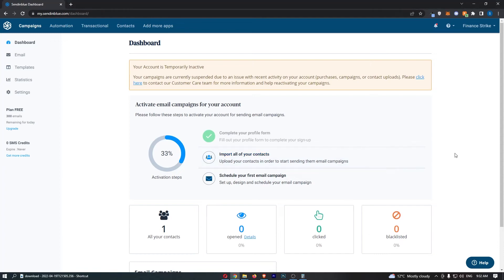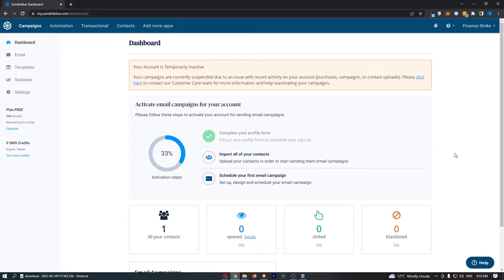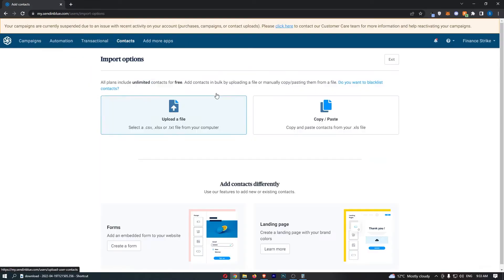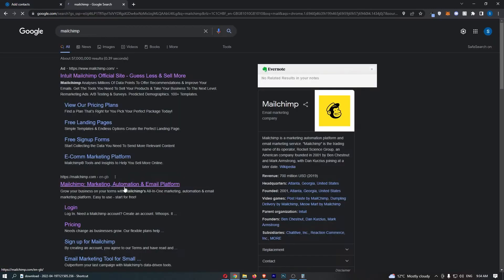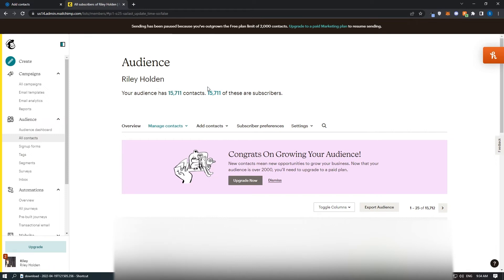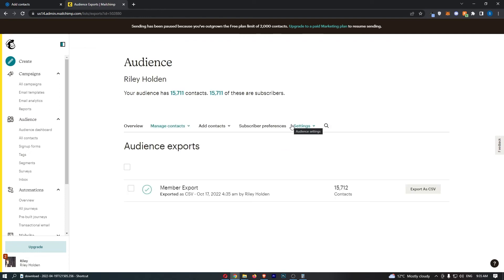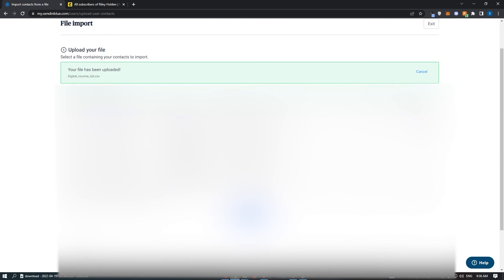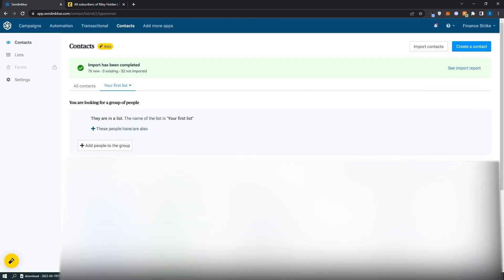How To Import Contacts To Sendinblue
In this tutorial I will show you How To Import Contacts To Sendinblue